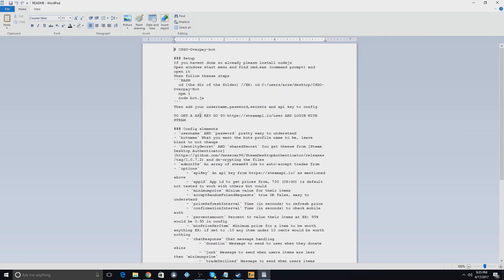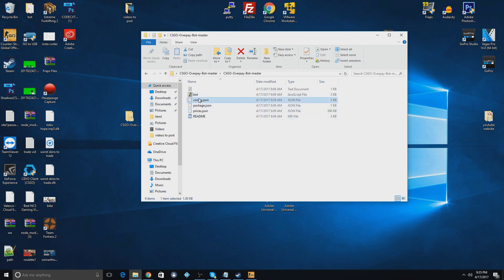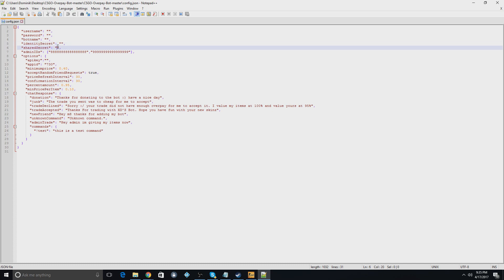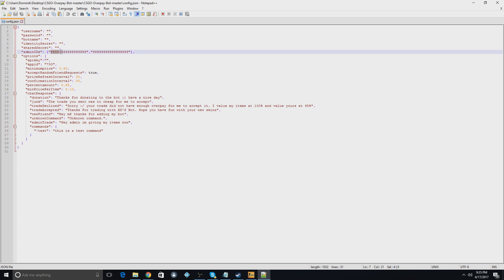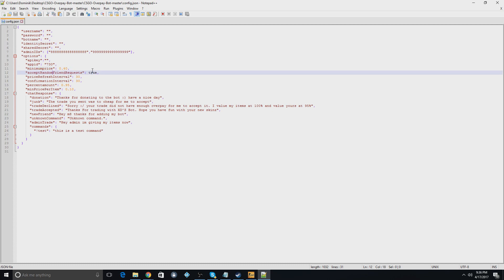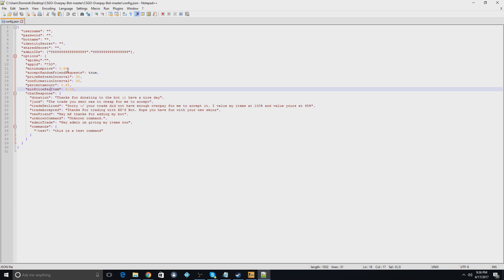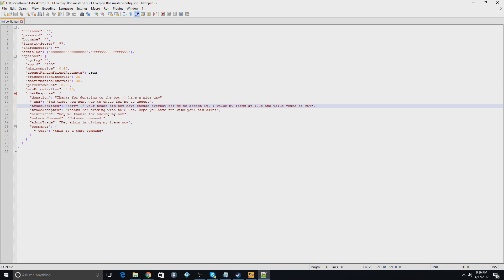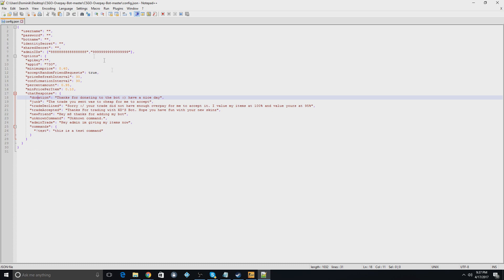How to make a CSGO Overpay Bot (Working 2017)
Hey guys this is my video on how to make a csgo overpay bot! if you have questions let me know down in the comments!